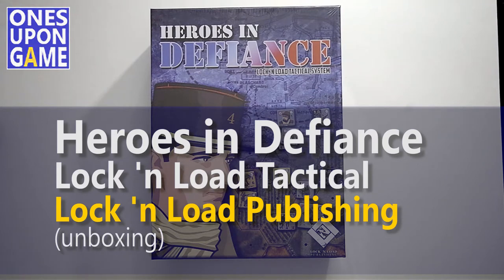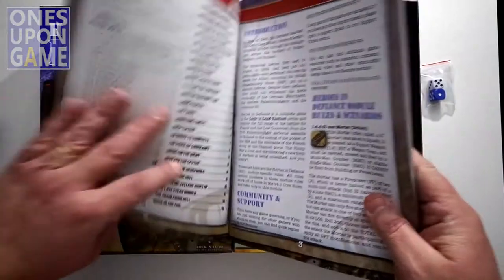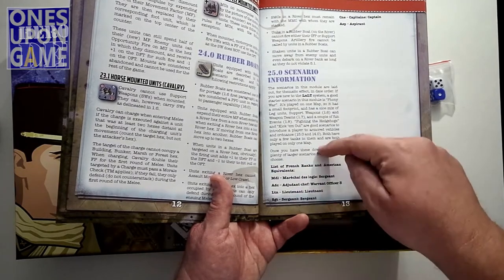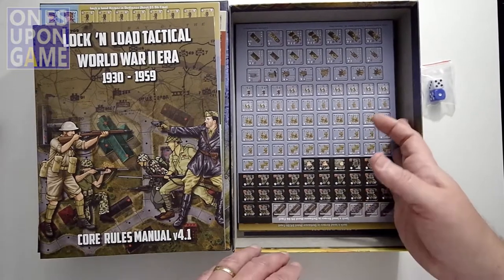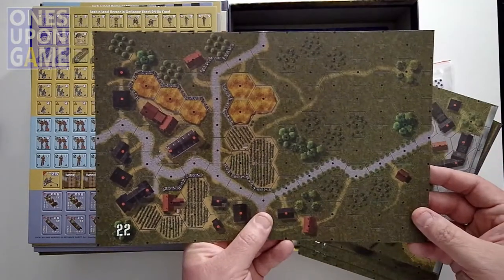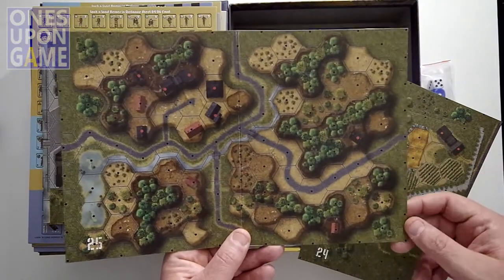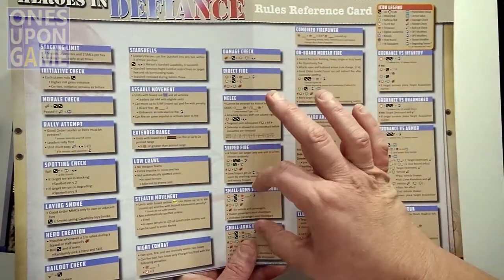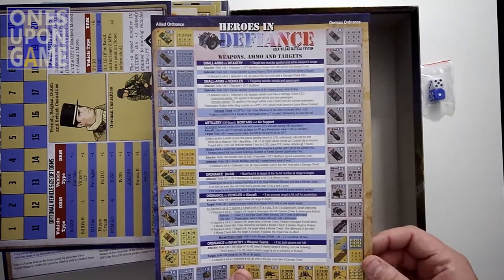Heroes in Defiance | Lock 'n Load Tactical || unboxing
Lock 'n Load Publishing took their previous "Heroes of the Blitzkrieg" and its expansion "In Defeat, Defiance" and packaged them together into "Heroes of the Defiance".  To top it off they added new scenarios and overlay free maps to boot.  See everything you get as I explore the contents in this unboxing presentation...